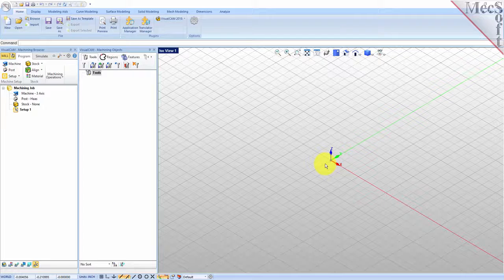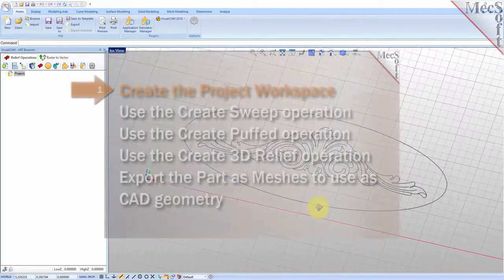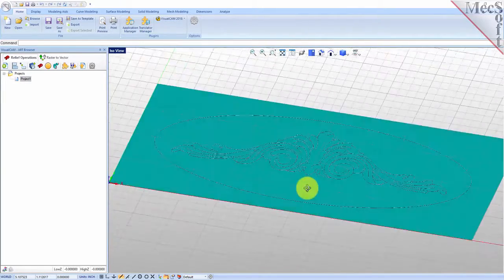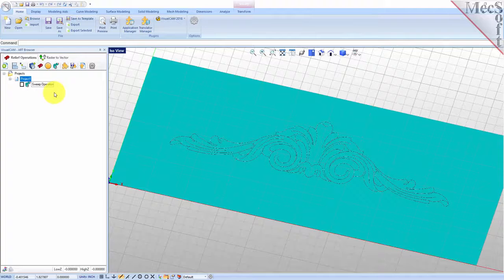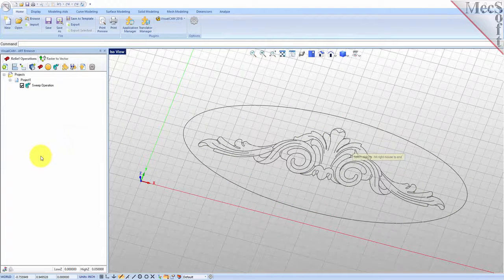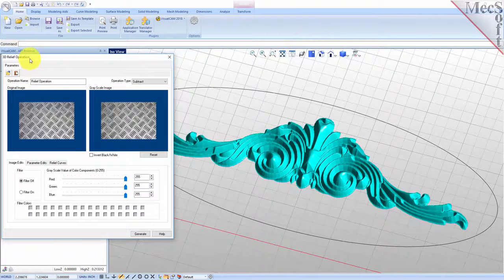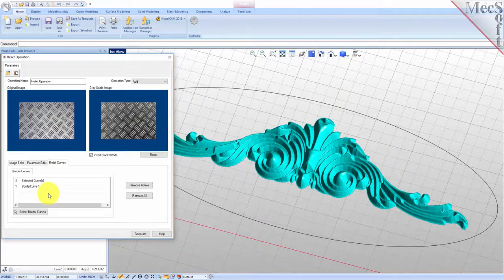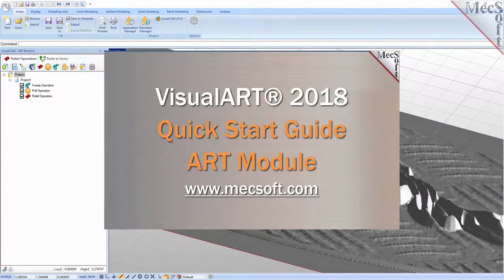VisualART 2018 Quick Start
Get a quick start with the ART Module of VisualCAM 2018 by watching this video. Turn raster images into awesome 3D Mesh objects and much more!